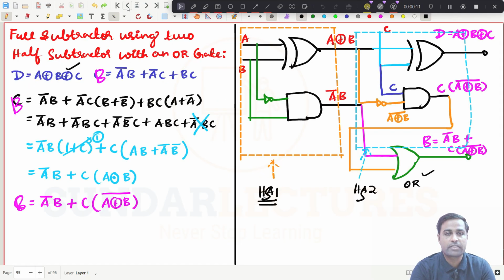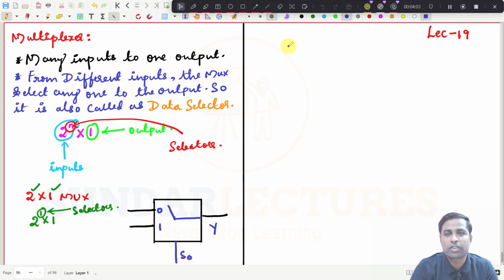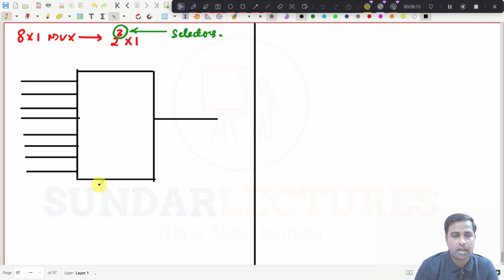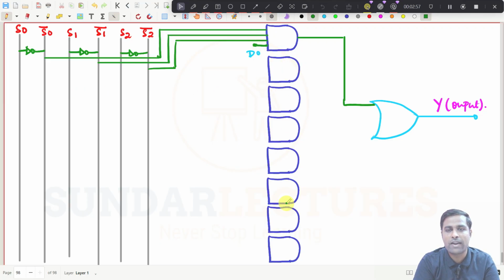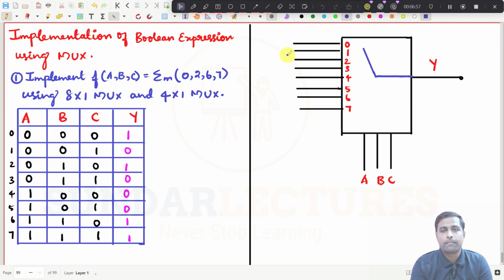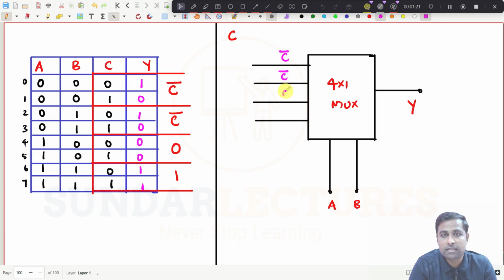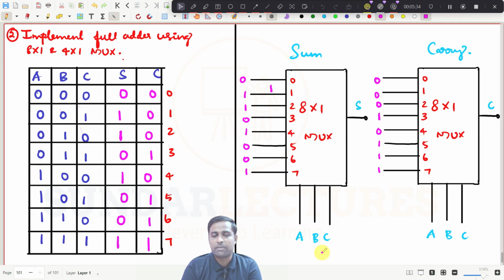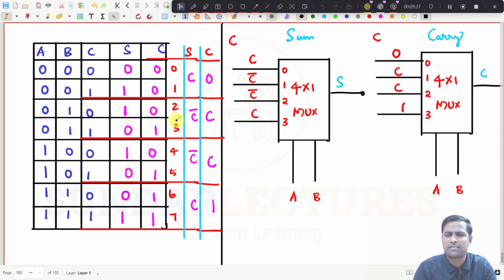MULTIPLEXER - LECTURE - 19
Multiplexer logic diagram, operation with truth table, implementation of Boolean Experssion using Multiplexer.